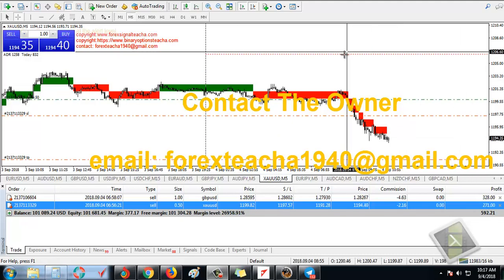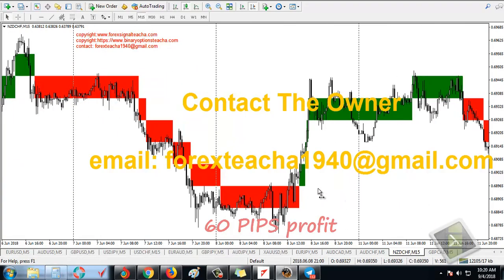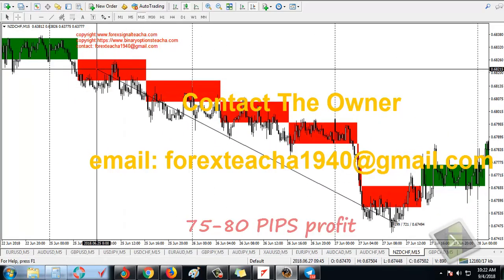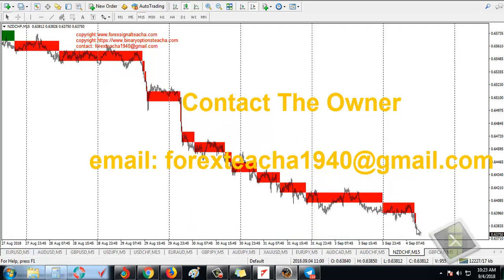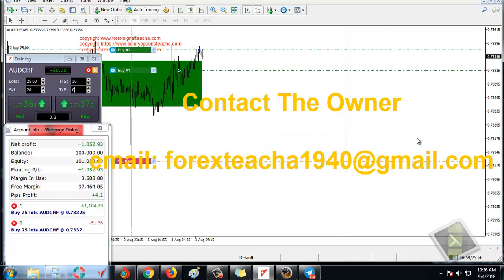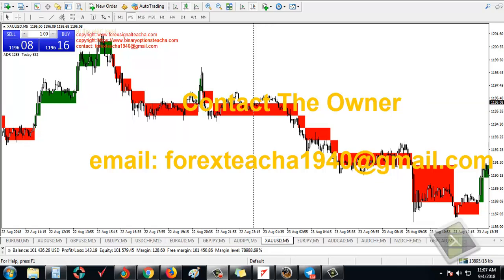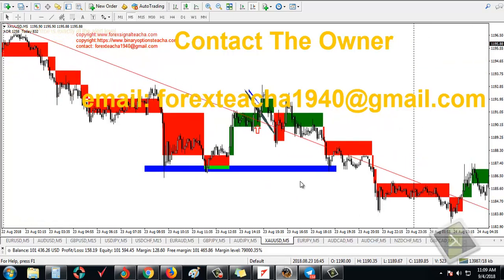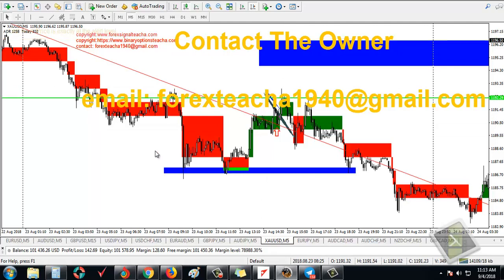Forex Trading Strategy making 50 to 100 pips a day for Beginners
Are you tired of watching Forex charts, cant find qualified help, cant do technical analysis by yourself or you dont have experience
in order to maximize your profit- this indicator is for you.

My Forex indicator will eliminate guess work (stop trying to predict the market but act on the outcome from the market)
**Around 90% of retail traders lose money
**why
1.they buy break outs and sell breakdowns
-they are chasing stock prices around
2.Big position sizes  (poor money management- do not open big positions or try revenge trading )
3.Predicting the market  (the market makers induce you to BUY when they want to SELL - just by creating those candlestick formations, pin bars on resistant, false breakout or support)
4.Higher success rate, small profits

*WHY do traders do that? they do that because
Fear of losing, Greed , Over Confidence

I will tell you the truth even if you don't want to hear about it.
You may signup with my recommended broker partner to fully utilize this indicator